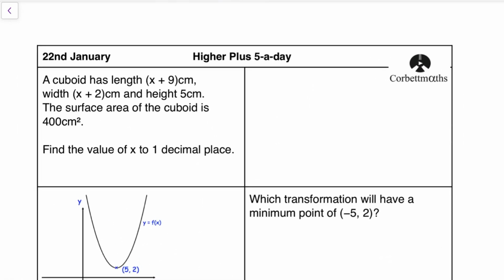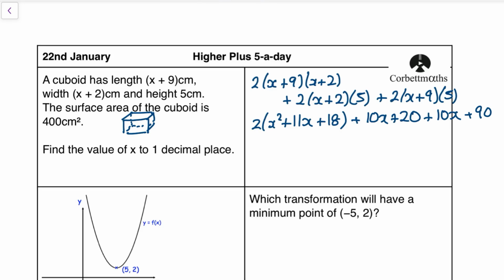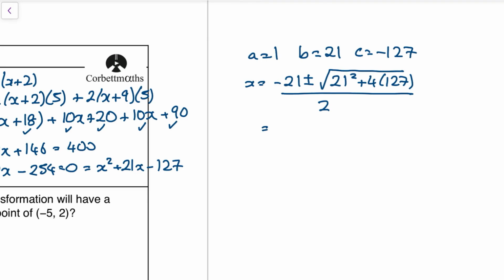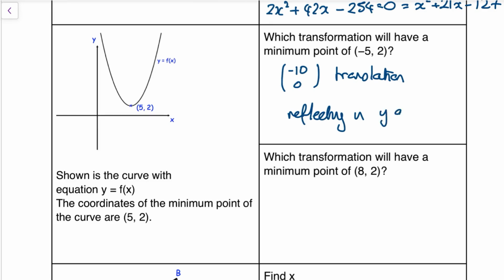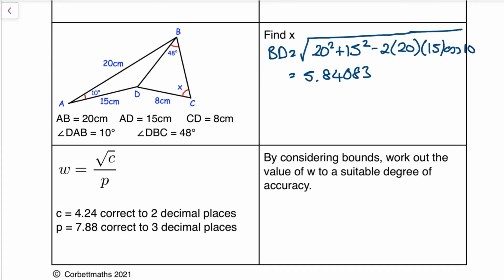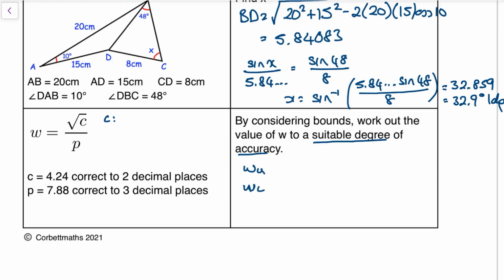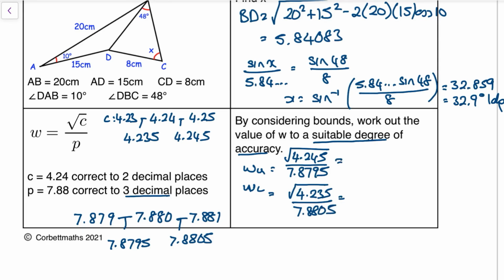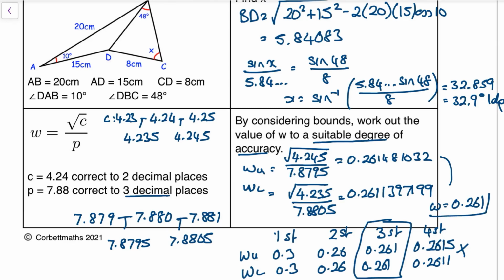GCSE MATHS - 5-a-day - HIGHER PLUS - 22nd January